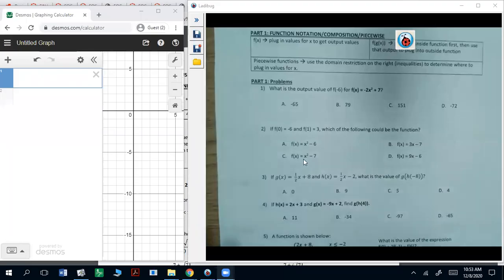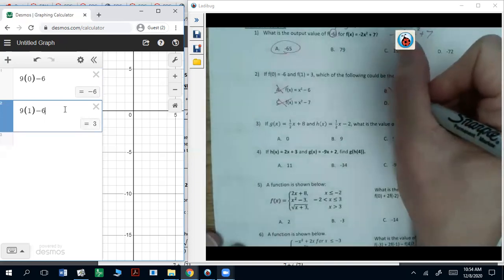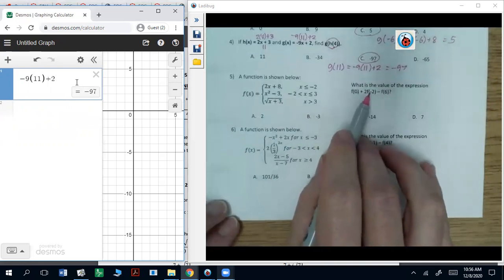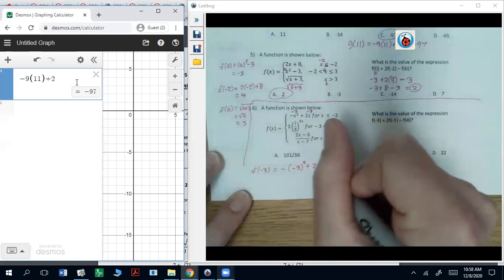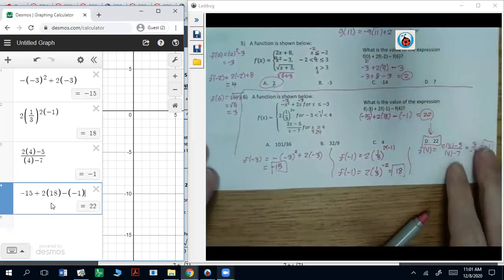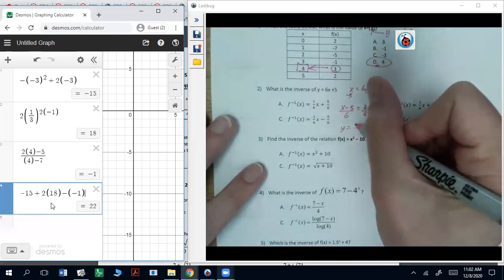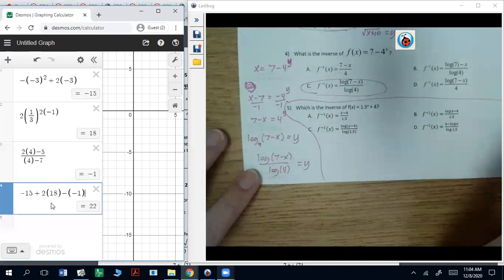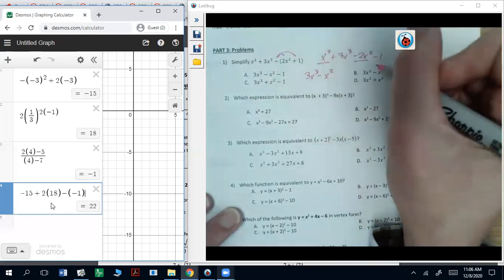Math 3 EOC Review #3